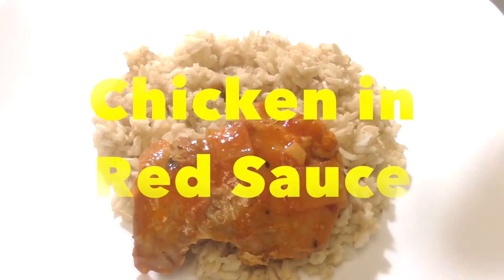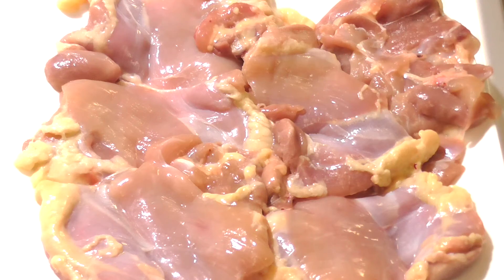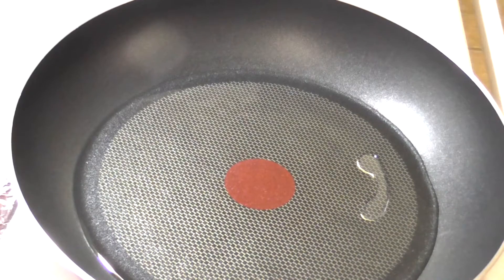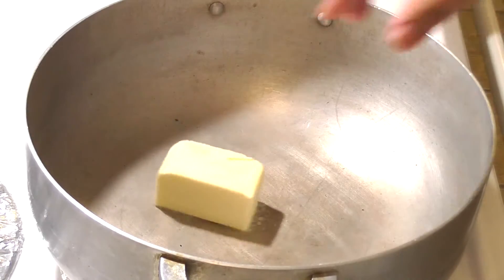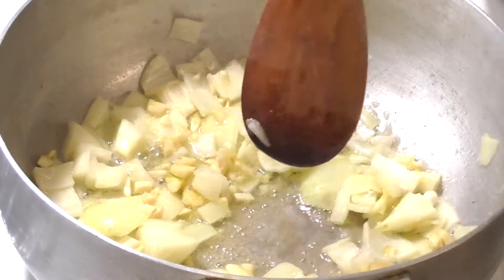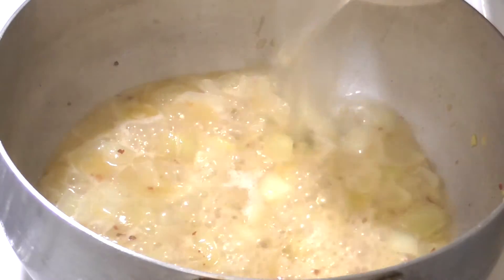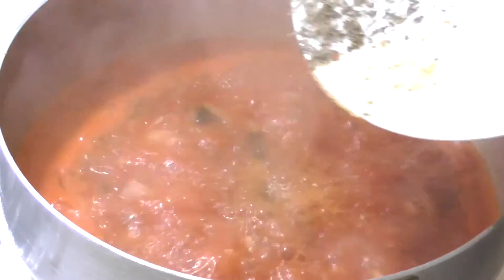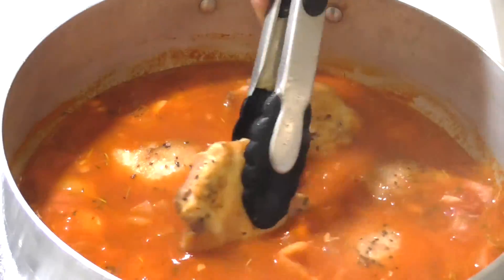Chicken in Red Sauce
Hey guys! :)

CHICKEN IN RED SAUCE INGREDIENTS

2 tablespoons cooking oil (canola,vegetable,olive oil)
6 chicken thighs, skinless and boneless
pinch salt
pinch black pepper
4 tablespoons unsalted butter
1 medium onion, chopped
2 tablespoons garlic, minced
pinch crushed red pepper
1/2 cup white wine
1 cup chicken stock
1 can crushed tomatoes in thick puree (14.5 ounce)
2 tablespoons fresh parsley
1/2 teaspoon dried thyme
1/2 teaspoon dried rosemary
1/2 teaspoon lemon-pepper

Serve it with rice! :)

*You are awesome. You are beautiful. Stay positive. You can do it. :)*